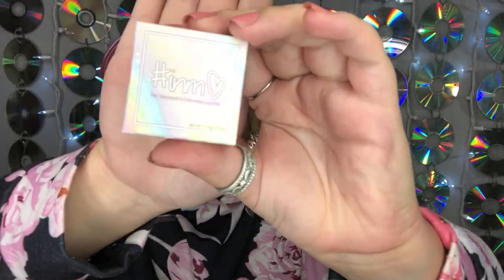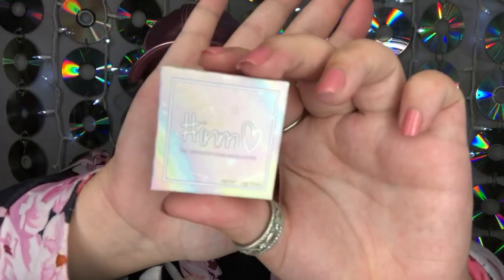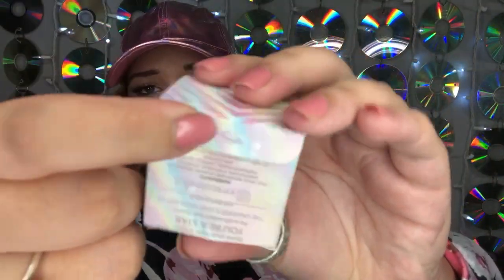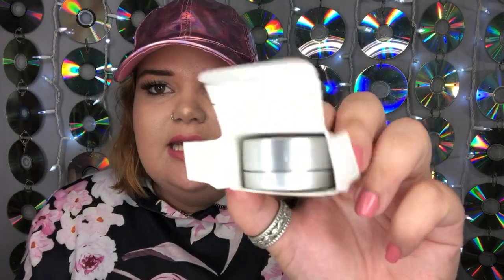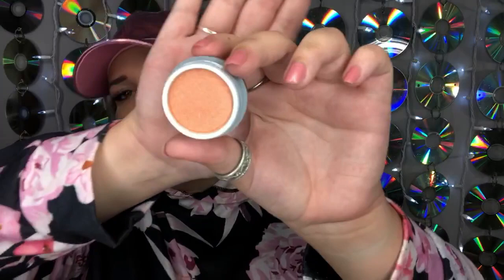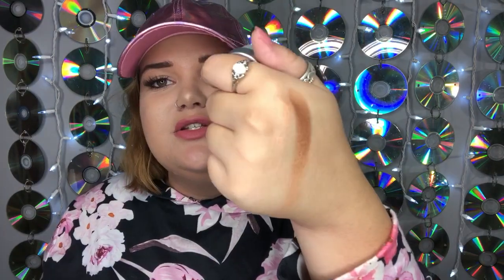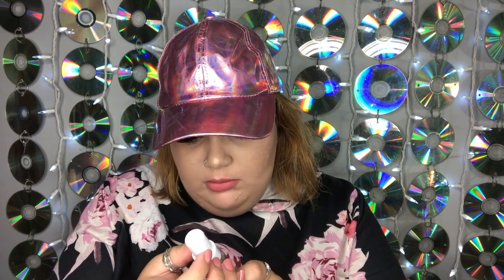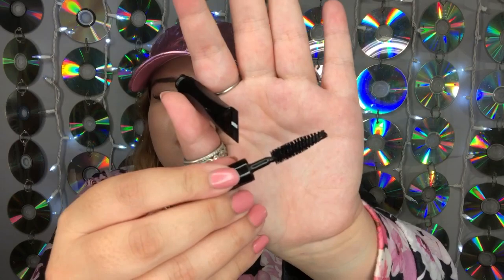AUGUST IPSY UNBAGGING + TRY-ON | August ipsy Unboxing + First-Impressions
Today I have the Ipsy unbagging for August. My Ipsy bag was so cute this month and the actual products that I received were amazing. My favorite was the highlighter, but there wasn't really anything that I hated in this bag! What was your favorite item in my August Ipsy bag? I'd love to hear about it in the comment section!

xoxo
Alizabeth

Use the link below for $10 off your FabFitFun subscription!

Xoxo
Alizabeth

All opinions expressed are my own and are not edited by any companies mentioned. No matter what, my opinions are always my own and all of my product reviews are honest. I love you so much and I hope you have a magical day!